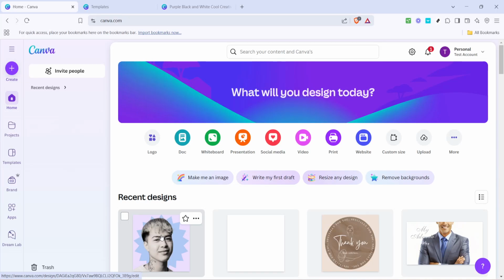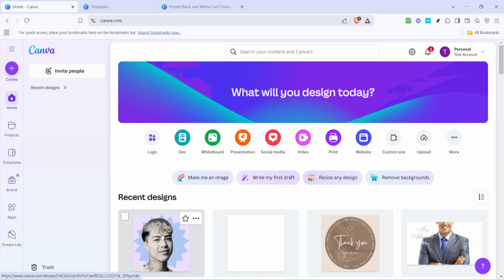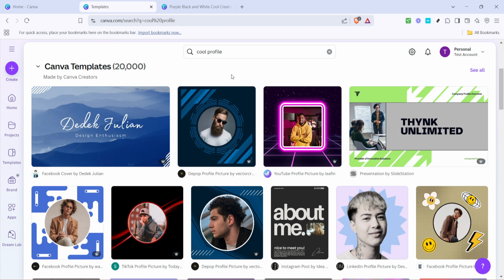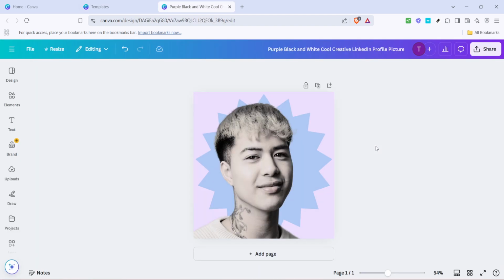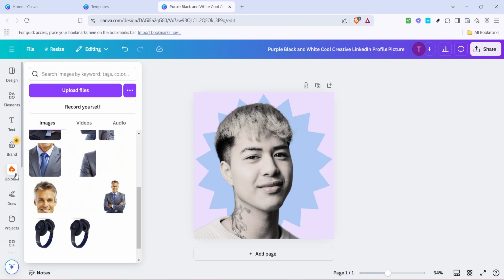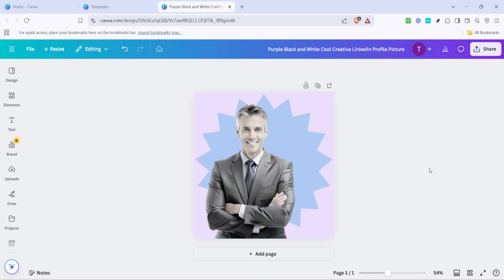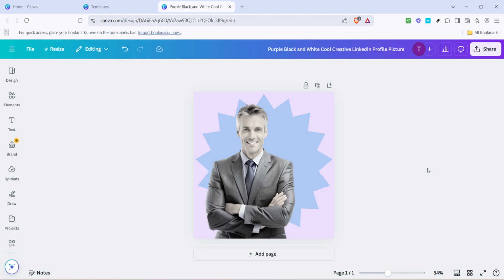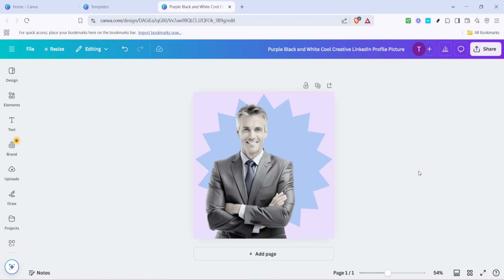How to Create a Cool Profile Picture in Canva (Full 2025 Guide)